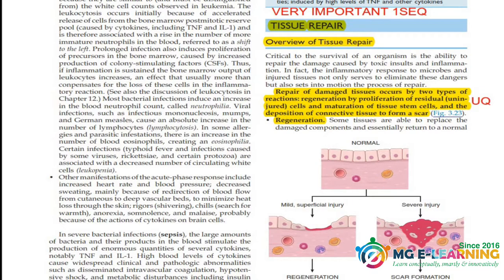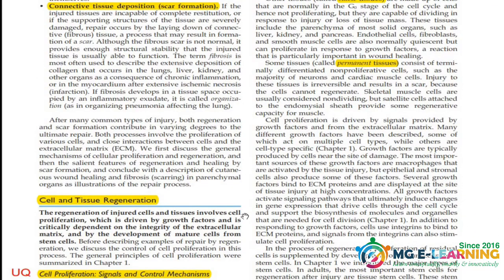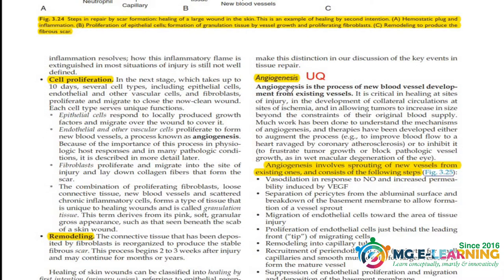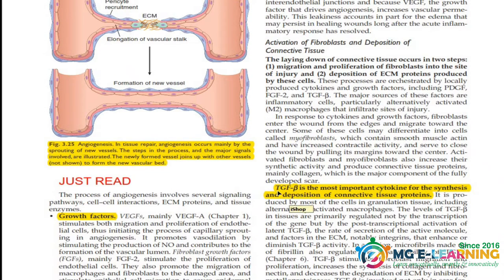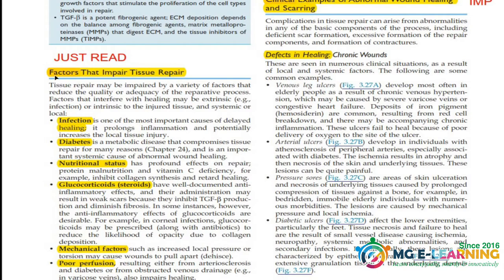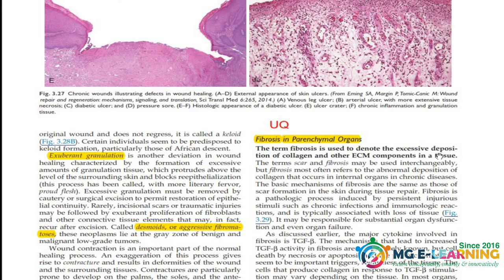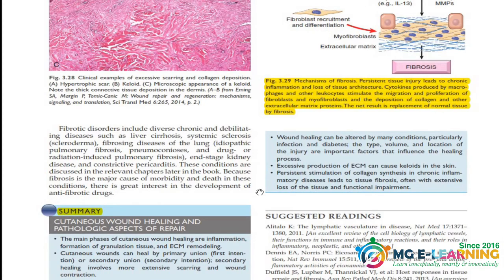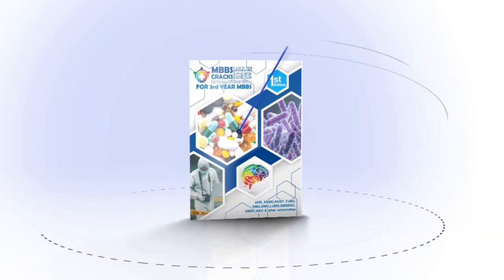Inflammation and Repair |Tissue Repair and Regeneration|Chapter 2|General Pathology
General Pathology 3rd  Year MBBS
This video is containing important things for Prof from these topics:
Inflammation and Repair |Tissue Repair and Regeneration|